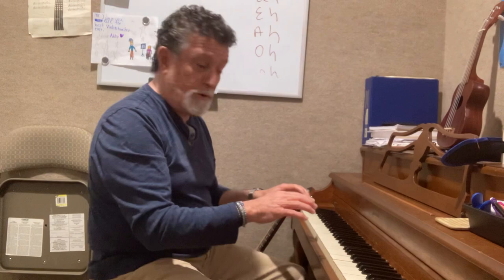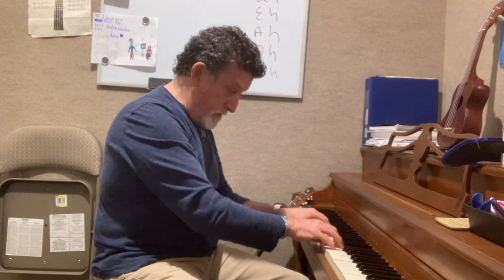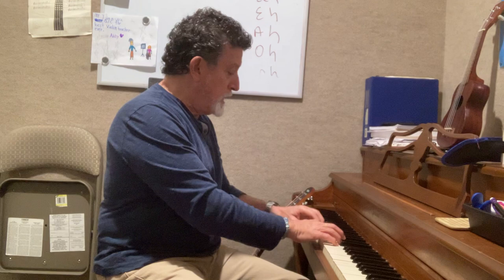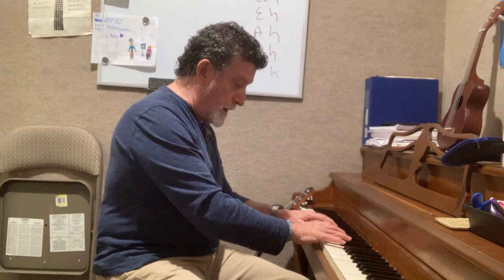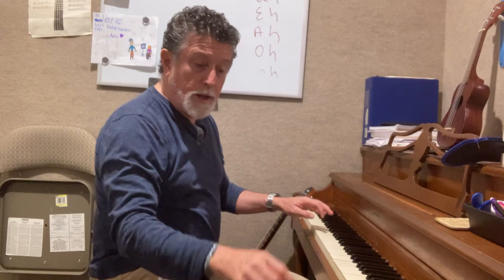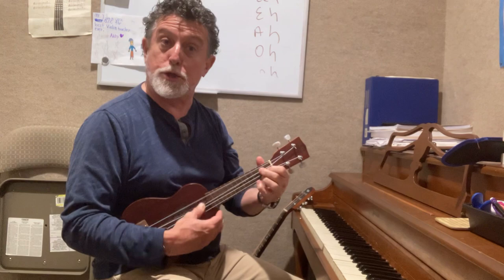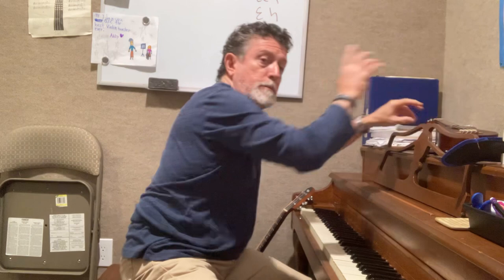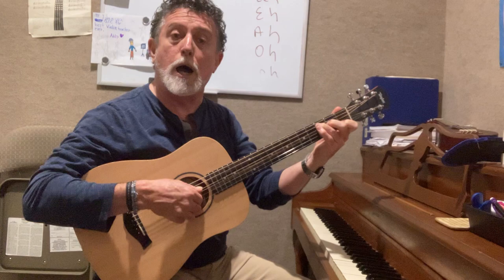The Human Voice as a Musical Instrument/ Music as a Second Language. Introductory Video.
Singing is the act of producing musical sounds with the voice. Singing can be done individually or as part of a group, and can be accompanied by musical instruments or performed a cappella. Singing can be a form of entertainment, religious or cultural expression, or used as a tool for therapy or healing. It is a skill that can be developed through practice and training.

Natural acoustic singing, without electronic sound amplification, is mainly accomplished by making a conscious differentiation between the instrumentalist and the instrument. The instrument is the singer's body, from head to toe. The instrumentalist is the brain, which naturally performs the necessary actions for vocal sound production. Breathing, phonation, and tonal accuracy of musical intervals are functions that depend on brain control (instrumentalist), not body (instrument).
Air freely enters between the back and chest, through the mouth and nose, like someone sighing or yawning. The entire torso expands as the lungs fill with air. The tip of the sternum, above the solar plexus, moves forward, as when one proudly sticks out their chest.

The energy of the intercostal and abdominal musculature, supported by that of the buttocks, pubis, and legs from the soles of the feet, propels the air transformed into breath to form a warm, gently pressurized column up to the height of the trachea and larynx. By order of the brain, an electrical, neurological impulse activates phonation, causing the vocal folds to vibrate, alternately joining and separating like the double reed of a wind instrument. The air or wind energy is transformed into sound. The resulting sound wave must seek the ideal resonance: optimal resonance focal point: PUFRO. The air transformed into solid must aim its good aim towards a distant point like someone using a bow and arrow to hit the target. To help aim, locate this target (PUFRO) in a distant point above the audience in the venue where one sings. The airflow blown into the vocal sound must be continuous, energetic, and without excessive muscular pressure. Considering that the air we sing with has a weight of "zero," the effort should be the minimum necessary. Sing with air, not with muscles or friction.
Music language is a complex and important form of communication that is used to express emotions, convey ideas, and connect people across cultures and backgrounds. But beyond its social and cultural significance, music language has also been shown to have a significant impact on brain development and function.